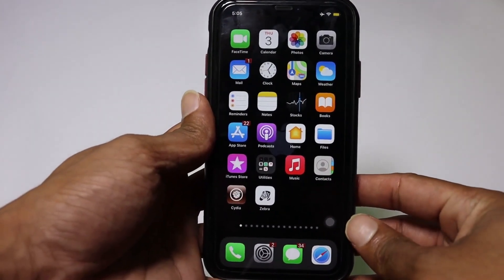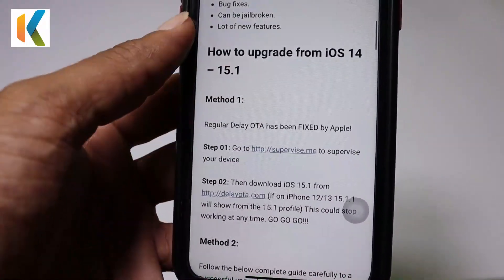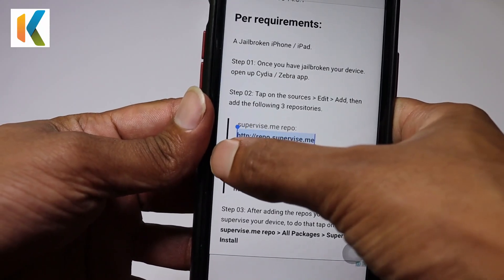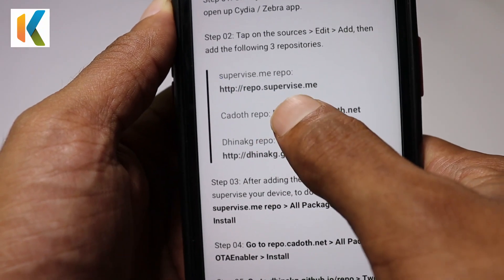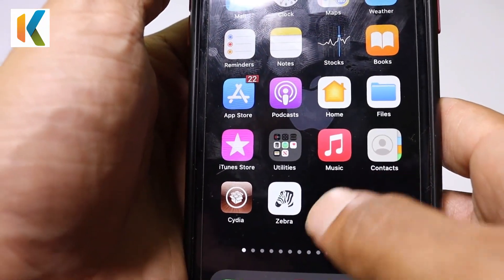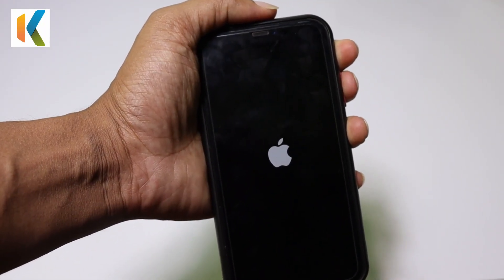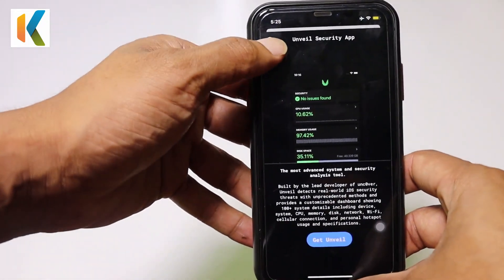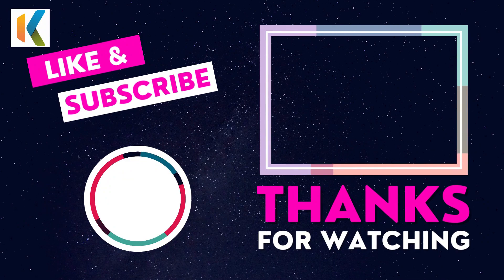How to Get Ready Jailbreak iOS 15.1/15.2 - How to Prepare your iPhone/iPad to upcoming Jailbreak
In this video I'm show you how to prepare your iPhone/iPad for the upcoming Jailbreak - iOS 15 - iOS 15.1, iOS 15.2

How to upgrade iOS 14 to iOS 15.1

Unc0ver / Taurine  Compatibility
Compatible iOS versions
iOS 14.8 / iOS 14.7.1 / iOS 14.7 / iOS 14.6 ( Only A12 / A13 )
iOS 14.5.1 / iOS 14.5 / iOS 14.4.2 / iOS 14.4.1 / iOS 14.4 ( Only A12 / A13 / A14 )
iOS 13.3.1 / iOS 13.3 / iOS 13.2.3 / iOS 13.2 / iOS 13.1.3 / iOS 13.1.2 / iOS 13.1.1 / iOS 13.1 / iOS 13
Compatible devices list
iPhone 12 Pro / iPhone 12 Pro Max / iPhone 12 Mini / iPhone 12iPhone SE (2020)
iPhone X, iPhone XS Max, iPhone XR
iPhone SE
iPhone 5s
iPad Mini (5th generation)
iPad Air (2019, 3rd generation)
iPad mini 4, iPad mini 3, iPad mini 2
2nd-gen 12.9-inch iPad Pro, 12.9-inch iPad Pro, 1st-gen 10.5-inch iPad Pro
9.7-inch iPad Pro
iPad Air 2, iPad AirUnc0ver Compatibility
Compatible iOS versions
Compatible devices list
iPhone SE
iPhone 5s
2nd-gen 12.9-inch iPad Pro, 12.9-inch iPad Pro, 1st-gen 10.5-inch iPad Pro
9.7-inch iPad Pro
iPad Air 2, iPad Air

~ KEKUK TECH